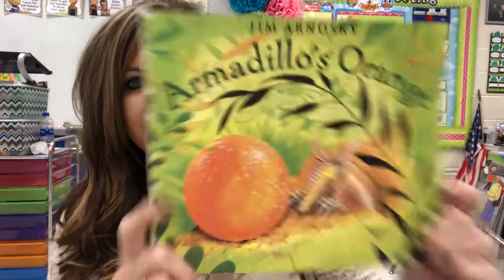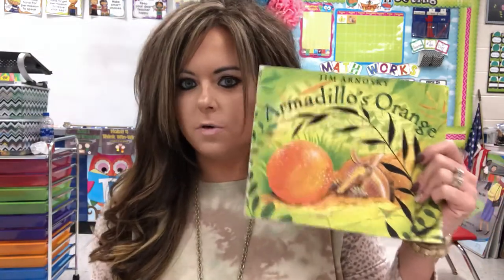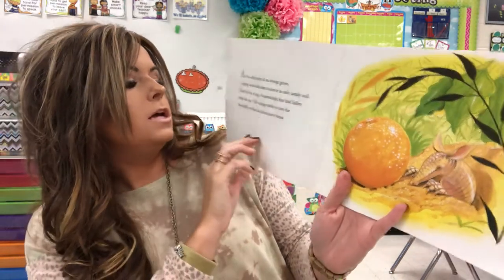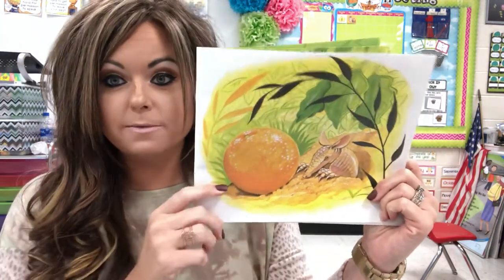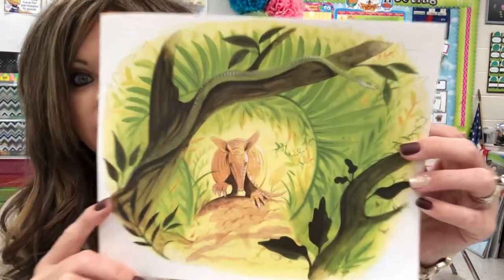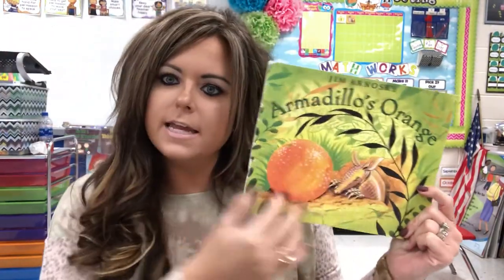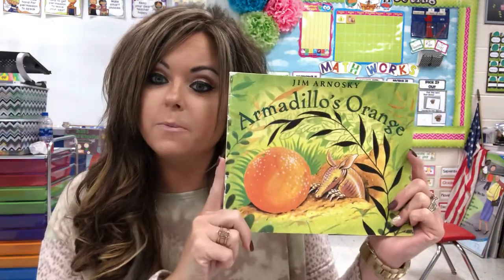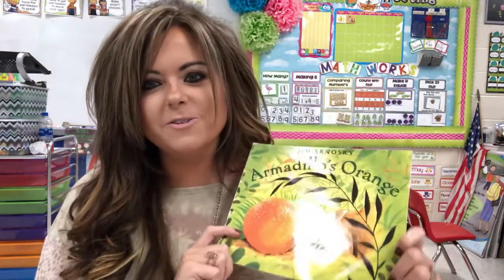Story, “Armadillo’s Orange”